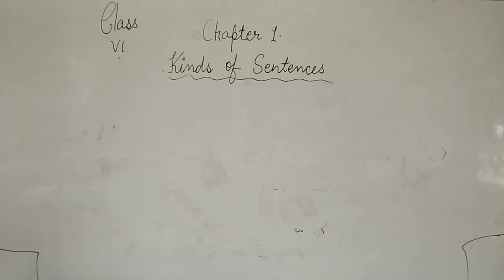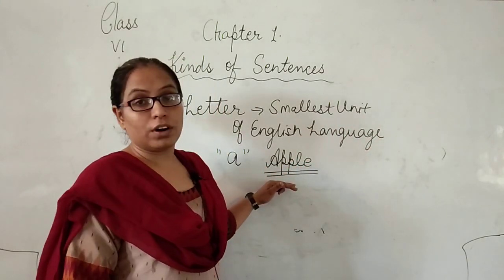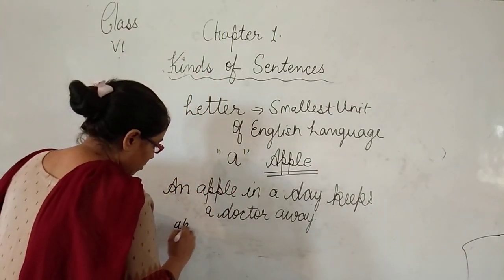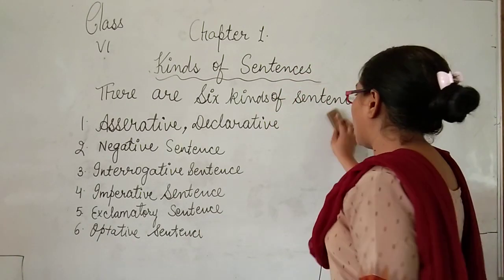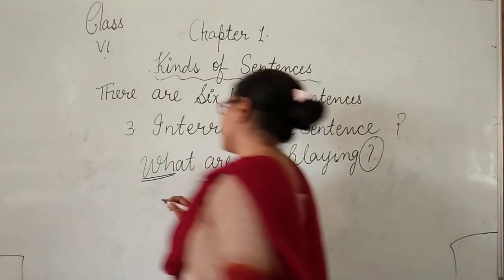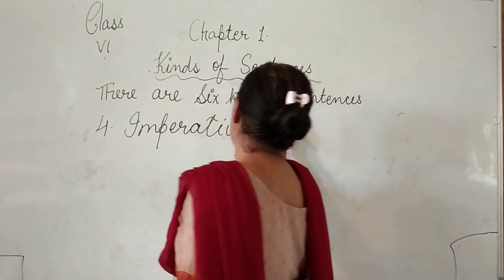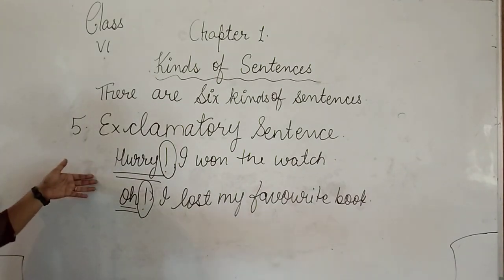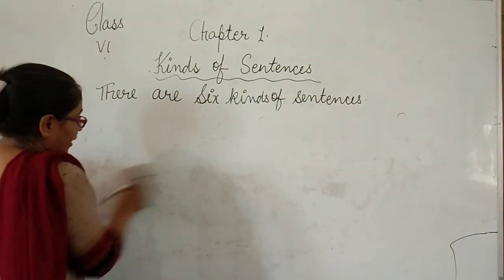CLASS 6 (CBSE) | ENGLISH | KINDS OF SENTENCES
What Are the Four Types of Sentences?
Declarative sentence.
Imperative sentence.
Interrogative sentence.
Exclamatory sentence.